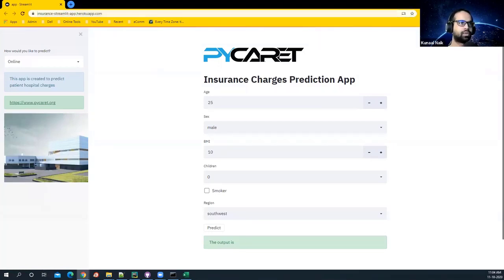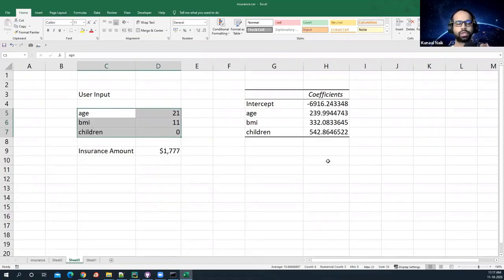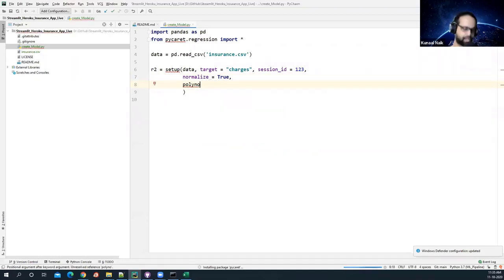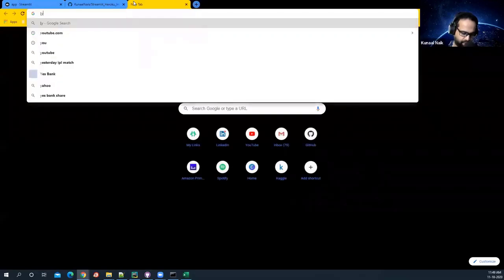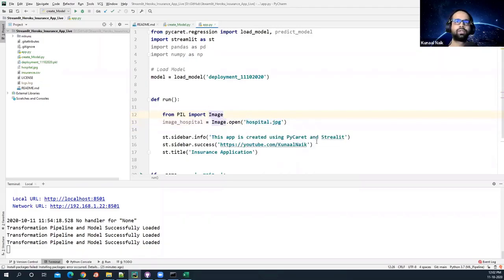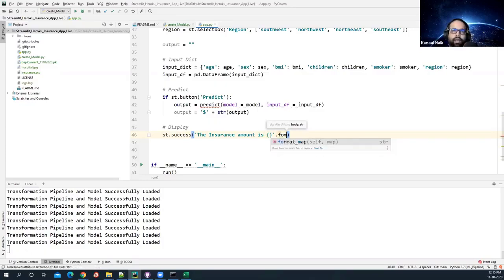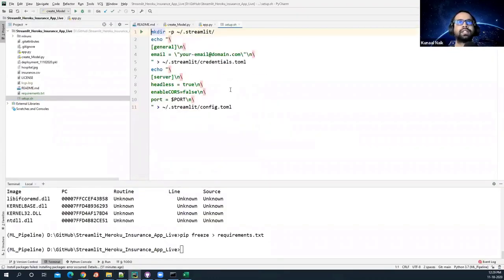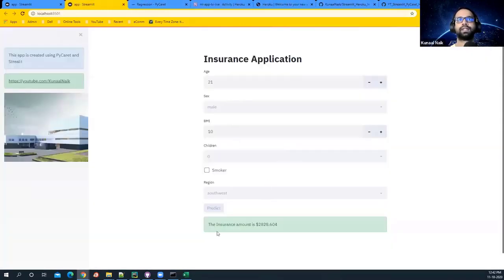Data Science Project for Beginners using Streamlit and PyCaret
Create your first Data Science Project using Streamlit and PyCaret. If you are just beginning your journey in Data Science, this is a good project to get started with.

In this video, you will learn step by step how to quickly setup Streamlit and PyCaret for application building. Also, you will learn to deploy your application on Heroku Server.

You will need Heroku account, any IDE for developing Apps(I have used PyCharm) and Streamlit and PyCaret latest package.

Project Link: